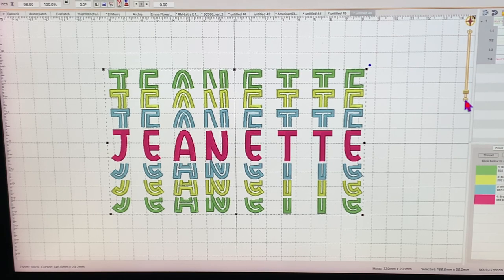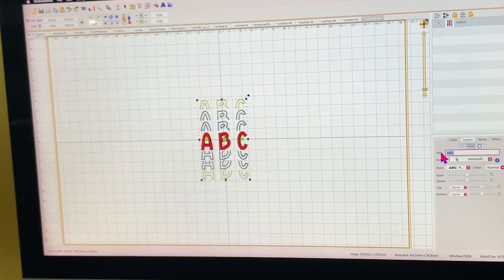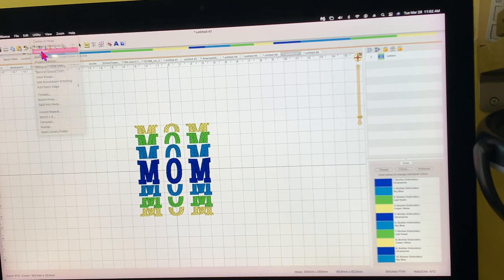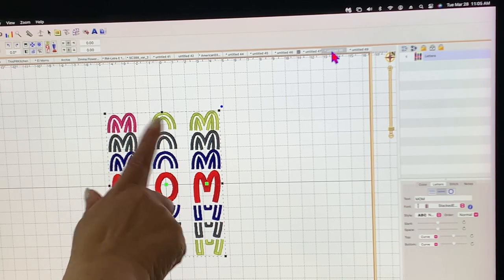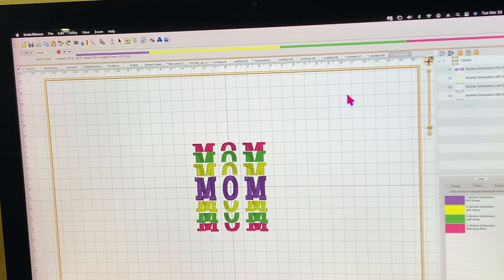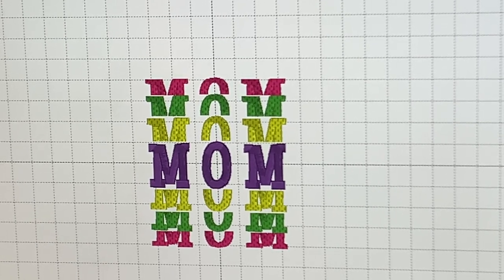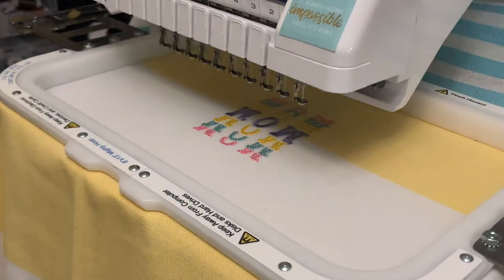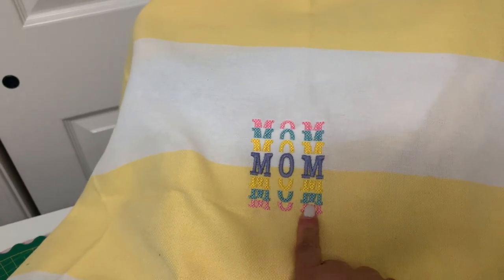Introducing the Stacked Embroidery Font! Great font for Beach Towels!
Etsy Shop
Address:
Jeanette Woods
14658 Gap Way,
Box 1065
Haymarket, VA 20169
Music from YouTube Creator Music:  Artist Patrick Patrikios (New Day)